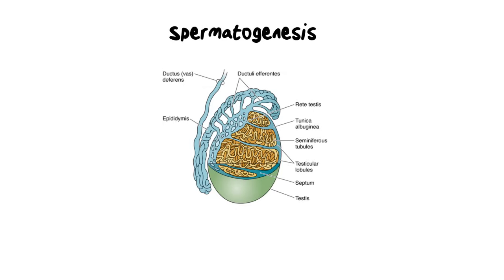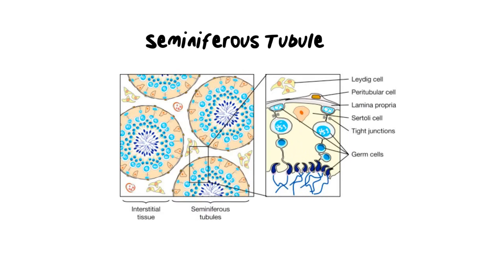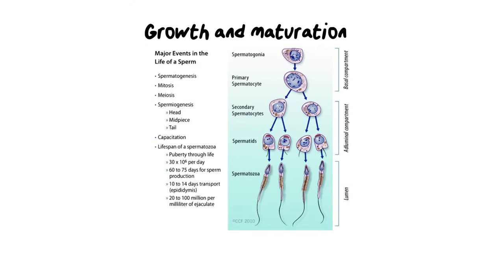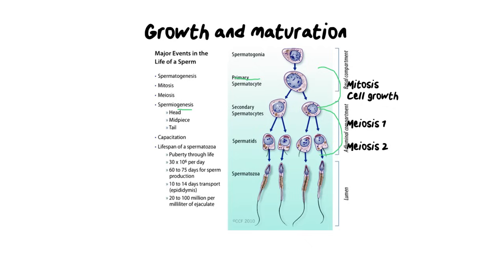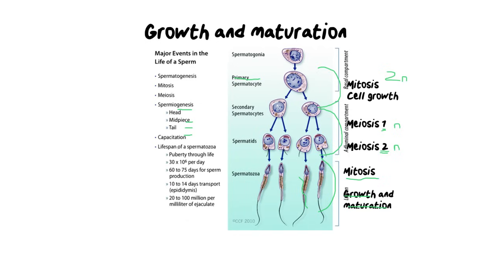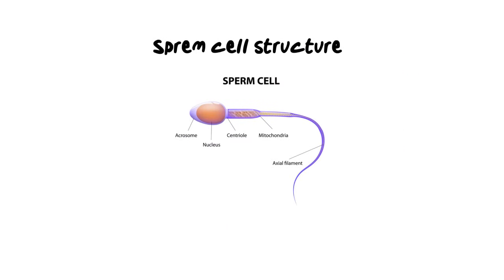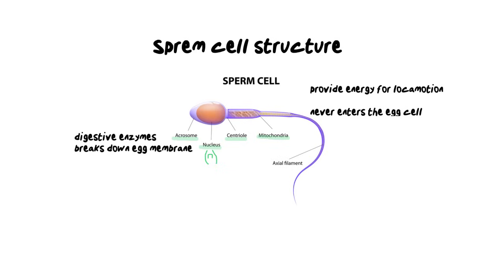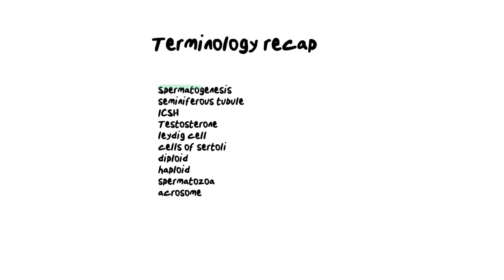Human Reproduction Spermatogenesis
This video will look at the production of sperm cells in terms of where they are made and where they mature. We look at the influence of the male hormone testosterone on their development. We will cover the structure of a sperm cell.

Table of contents:
Intro 00:00
Seminiferous tubule 01:41
Growth and maturation 03:37
Sperm cell structure 07:18
Terminology Recap 09:39

Listen to your notes rather than reading them, use Speechify on your PC or phone. It saves so much time making learning and studying easier!